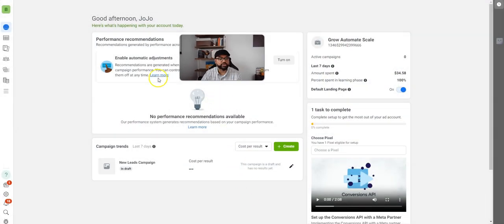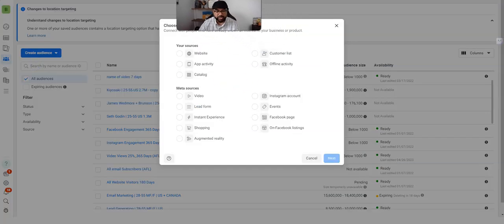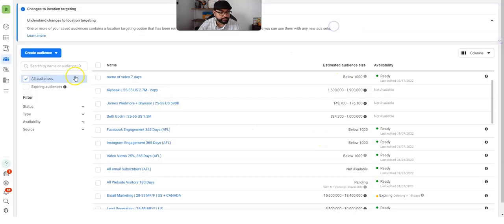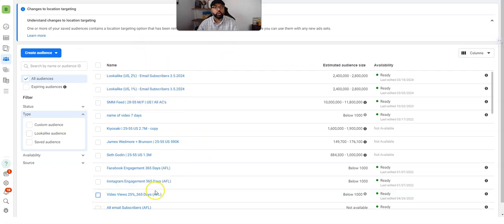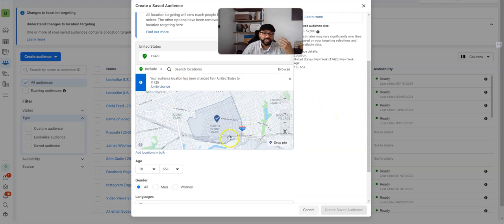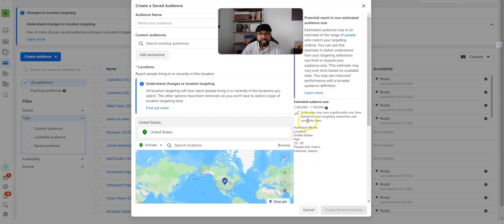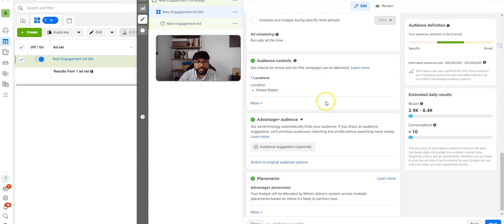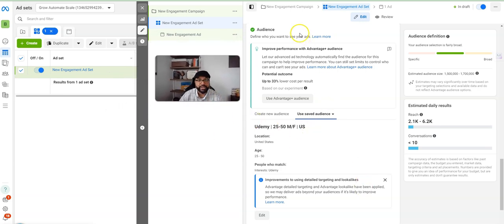Facebook Ads Targeting 2024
A look into the various options for Facebook ads targeting.

Want to go even deeper? Here are some next steps:
✅ Download the exact $30k to $300k Group Coaching Launch Case Study I referenced

➡️ Book a FREE 30 minute strategy call with our agency so we can review your current results and map out how to 10x your revenue with paid ads

🔥 Get your FREE Guide revealing the Components of Highly Effective Facebook Ad Campaigns from our proven framework

Let me know what other Facebook ads topics you want me to cover in future videos.